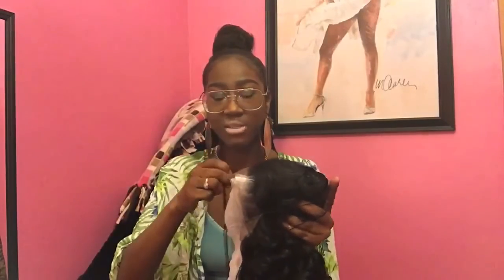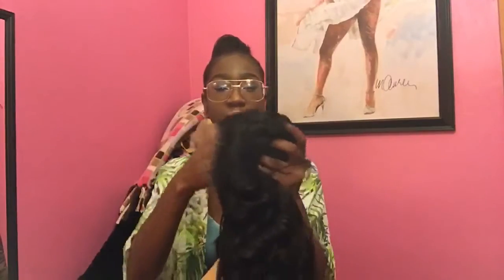Friday Night Hair Gls03❤️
This is a synthetic wig from Friday night hair ! I love this wig ! On the website it says the wig is about 30 inches long.

❤️ Cost 49.99
Shipping 5.99

I order the hair 06/09/16 and received it on 06/11/16 from priority mail.

❤️Color 1B
Lace color brown